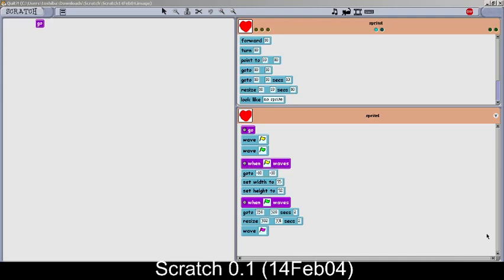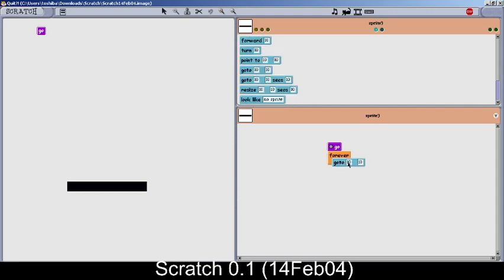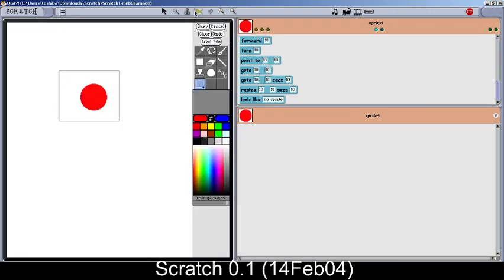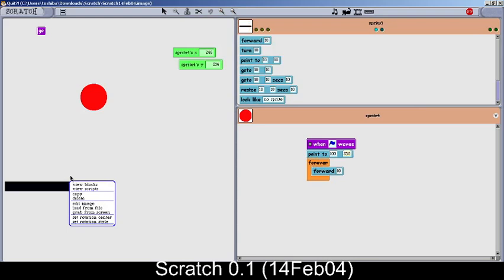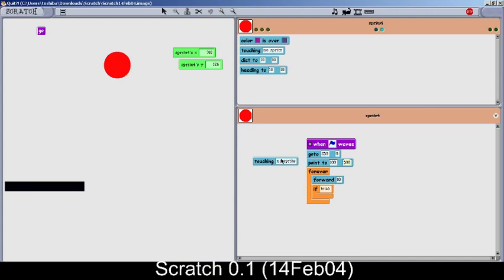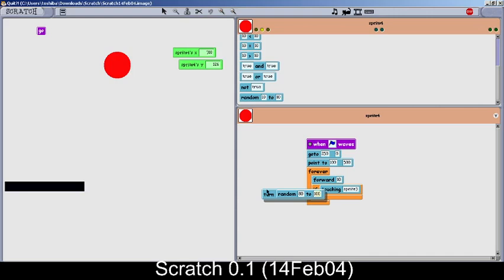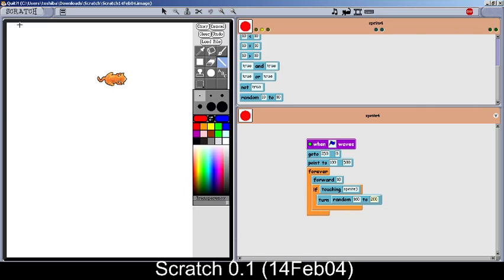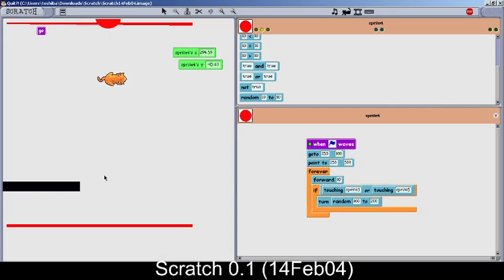Trying to Make a Pong Game using Scratch 0.1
Welcome to my video where i am going to try to make a close enough pong to the original one using Scratch 0.1. Unfortunately there isn't touching edge block or proper handling of certain things but it is works fine. Also it is not much difficult to do so.